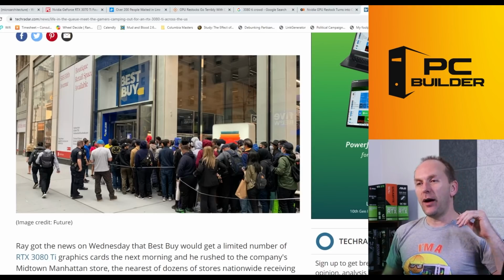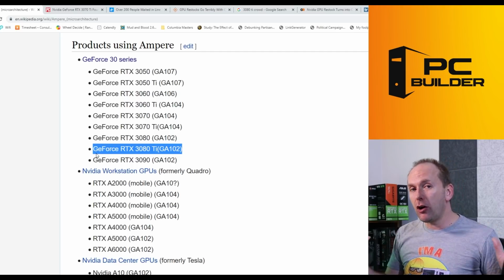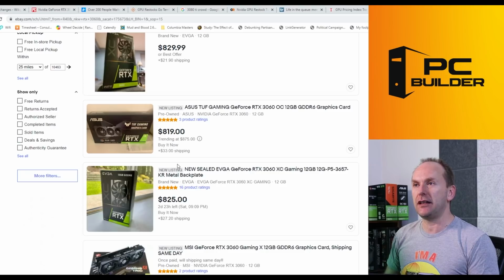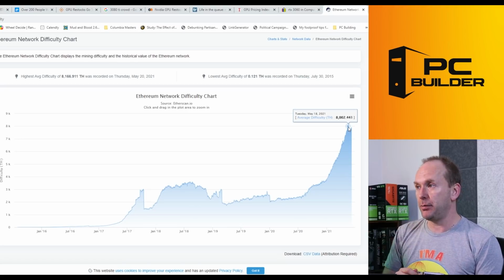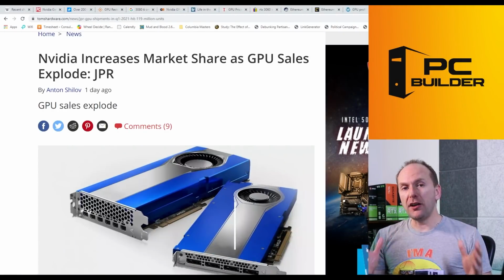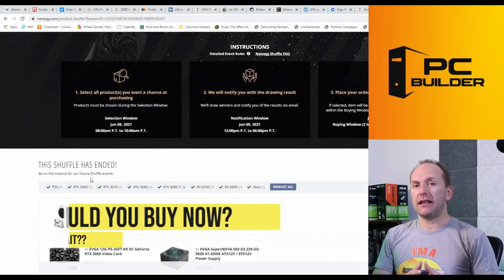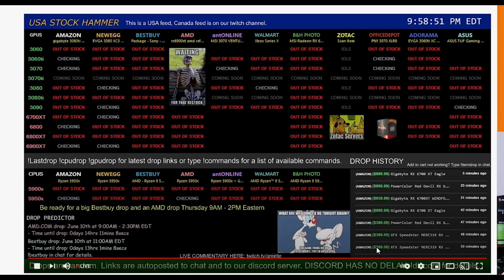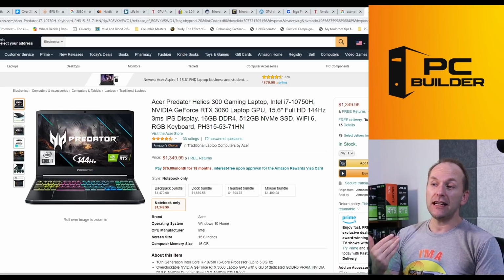FINALLY!! GPU PRICES LOWER - Time To Buy? How to Get a GPU Right Now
GPU Prices are FINALLY going down. We go through why the GPU Market is getting better, what it will take to get back to "normal", and what you need to do right now to get a graphics card in Summer 2021.

▶️$1150 Lenovo Legion 5i i7 11700 / GTX 1660 Super / 16GB RAM
▶️$1350 Acer Predator Helios 300 / i7-10750H / RTX 3060 / 16GB

CPUs
Ryzen 5600X
Ryzen 5800X
Ryzen 5900X
Ryzen 5950X

Great Value: R9 Fury X. R9 380X
Good Value: GTX 970, GTX 950, GTX 780, R9 Nano, R9 290, RX 470, RX 590
Average Value: RTX 2060, RX 580, GTX 1070, GTX 1080, R9 390X, GTX 750 Ti, GTX 1660 Super, RX 6800

Newegg Shuffle (for Latest GPUs and Ryzen 5900X / 5950X):
Check to see if there is a shuffle every day 10am PST - 1pm PST
They only do shuffles when they have stock to drop.

Stock Drop Discord Channels and Streams (These are suggestions, I do not endorse any particular channel):

Yes, GPU Prices are getting better. The Graphics Card market overall has gotten better - FINALLY - and prices are likely to keep going down. Of course you can get a GPU at MSRP even as the market transitions. As we look at this month's GPU market we see that NVIDIA launched the 3080 Ti and 3070 Ti which was merely a business move and cash grab. But what is driving the market right now is a crash in crypotcurrency mining, particularly Ethereum, which had been driving GPU prices to insane levels way above MSRPs. As miners can no longer print untold sums of money from GPUs, the infinite demand is suddenly drying up while supply is finally increasing.

When does the GPU Market get to "normal"? When will graphics card prices go down to MSRP and GPUs be in stock? Cryptomining changes are helping but there is still a lot of pent up demand. And it is not clear whether new altcoins like ERGO will rise to take Ethereum's place. NVIDIA is having some success evolving mining GPUs into different product lines from gaming GPUs. And  the most immediate impact may be with older generation GPUs on Ebay.

If you want to get a new GPU right now, what should you be doing? You can get a GPU, you just need these tips. Discord Channels and Streams, Used deals, and other methods will get you a graphics card, but it will take some work. We go step by step on what is going on with the GPU market, when will the GPU shortage end, when will GPU prices go down to MSRP, and how to use these tools to get a new or used GPU in 2021.

You might think you can't get a new GPU because of the horrible market. YES YOU CAN buy a new Graphics Card in 2021. Follow these video tips and you'll have a real chance to go from being frustrated to buying a new GPU in 2021. There are other alternatives to getting a new GPU for your PC build. You can of course buy a prebuilt gaming PC with the latest RTX 3000 series card and even the latest AMD Ryzen 5000 CPU. See the link above for my video on the best prebuilt gaming PCs in 2021. And there are now RTX 3000 series gaming laptops outs. While the laptop performance will not match the desktop card of the same series due to thermal and power limits, it will still provide a powerful gaming experience.

Timestamps
00:00 GPU Market Getting Better??
02:08 RTX 3080 Ti & RTX 3070 Ti Launch
02:57 Why the TIE launch is a cash grab, not for gamers
05:00 Cash grab is really about the 3070 Ti, not 3080 Ti
05:54 Why GPU Market Is Getting Better
06:39 Data - Prices Are Going Down
08:00 Prices Headed Down, But More to Go
08:36 What is Driving Prices Down - Crypto Changes
10:33 How Much Has Crypto Profitability Decreased?
11:56 But This Alt Coin Could Be Bad for Gamers
13:06 GPU Supply is Increasing - More Data
15:10 Should You Buy Now or Wait?
15:33 How To Get A GPU - Newegg Shuffle is Back
17:35 Discord and Stock Watch Channels Still Good
18:16 Prebuilt Deals Getting Better Too
19:58 Gaming Laptops In Stock, Great Value
21:18 Final Thoughts on Current GPU Market